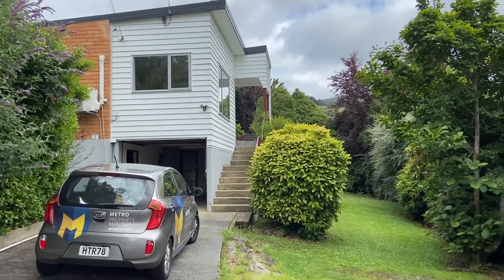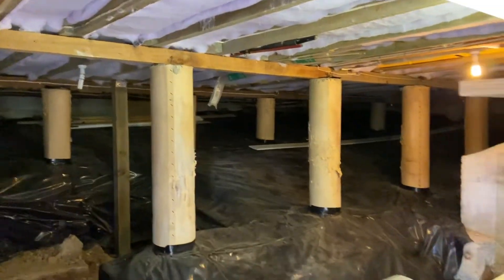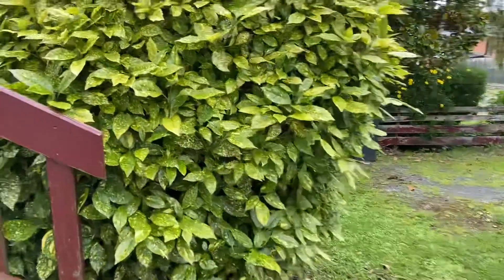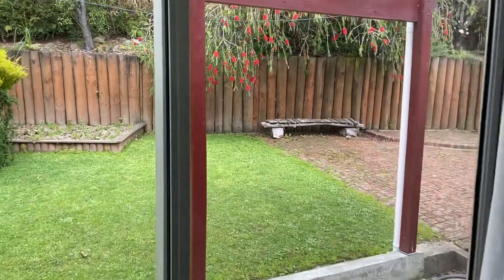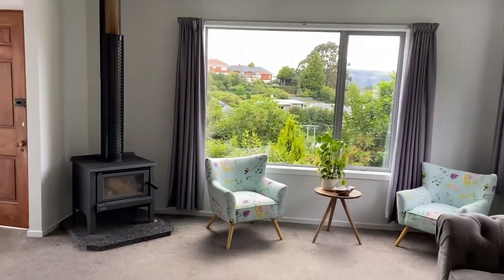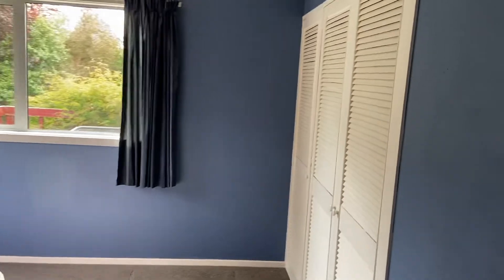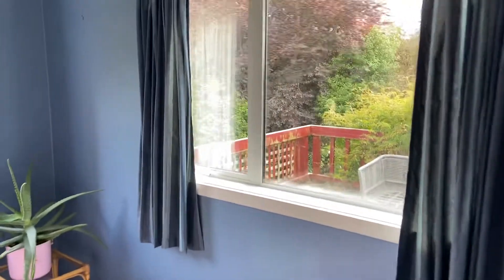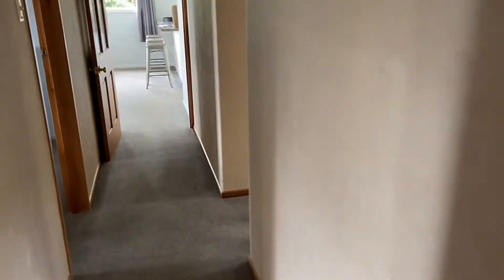40 Centennial Ave